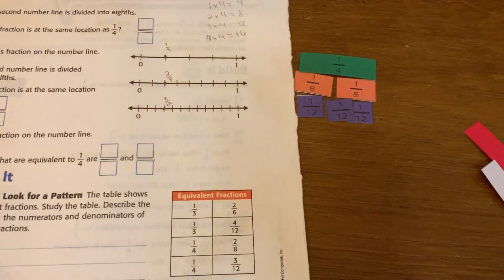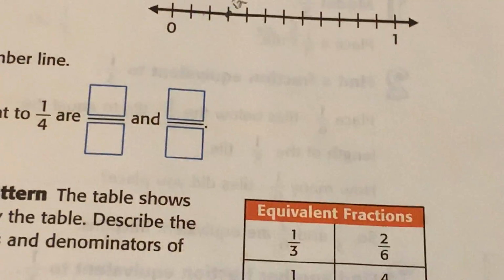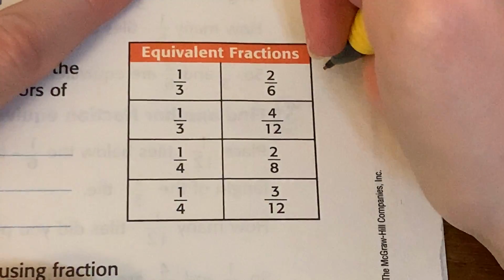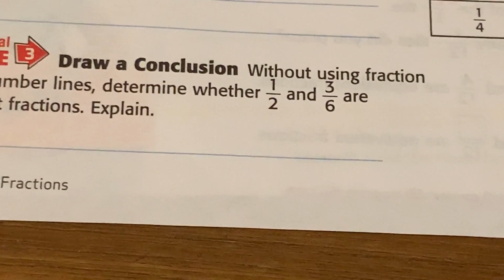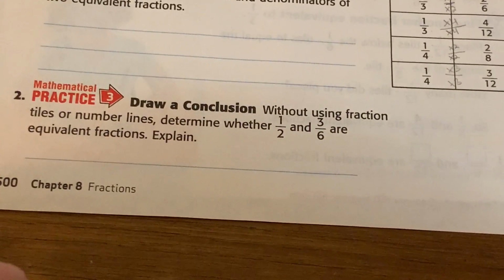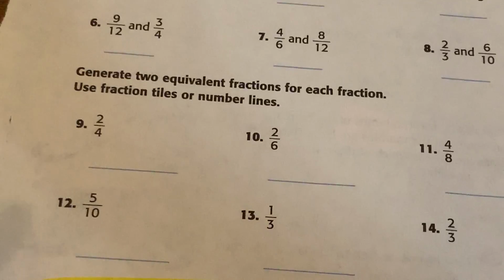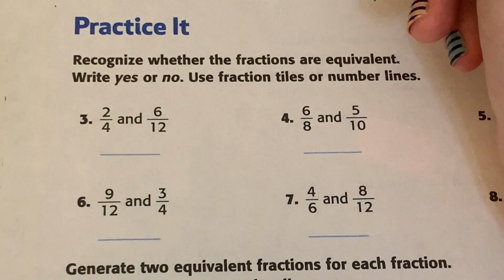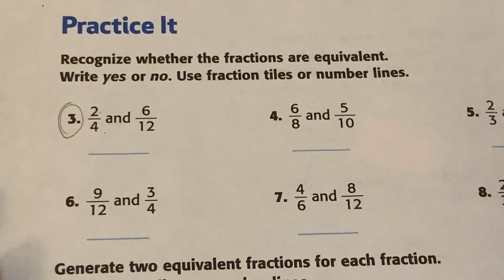Modeling Equivalent Fractions